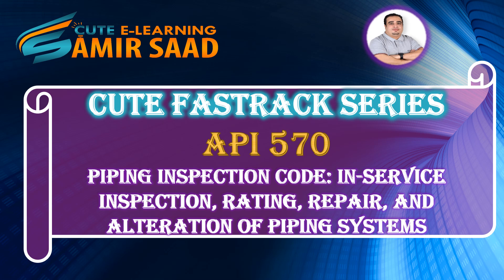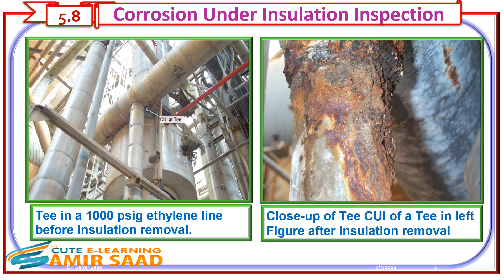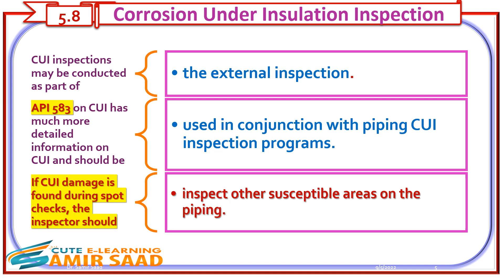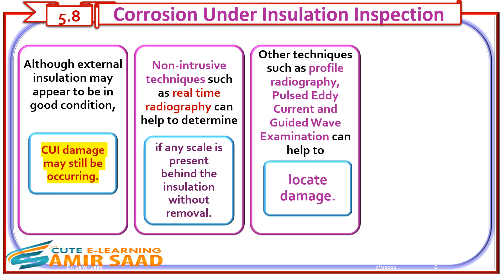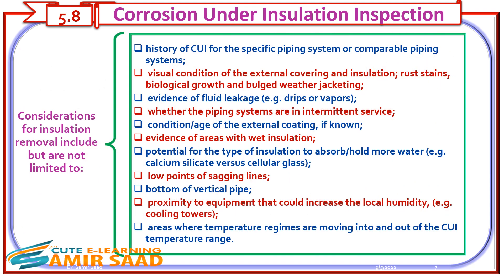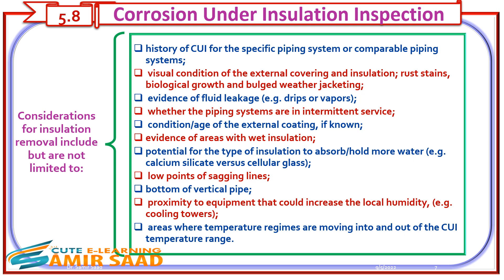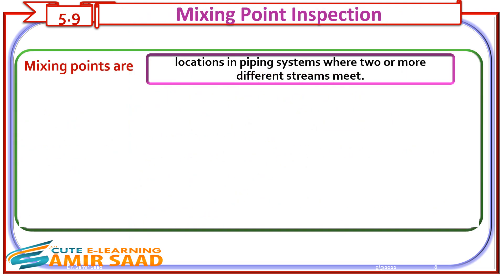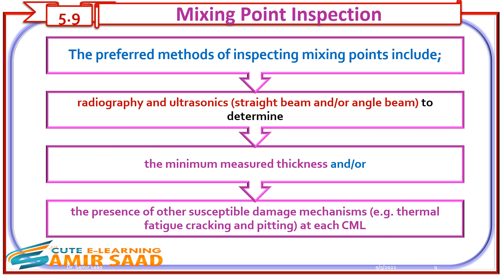API 570- Inspection, Examination, and Pressure Testing Practices 4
🎊API 570 Piping Inspection Code🎉
📚Inspection, Examination, and Pressure Testing Practices (Part 4)📚
 Covered In This Video:
1.Corrosion Under Insulation Inspection.
2. Mixing Point Inspection
3. Review Questions.
✅To Joint Telegram Group , click below link🔰
✅ To follow Facebook Page, click below link 🔰